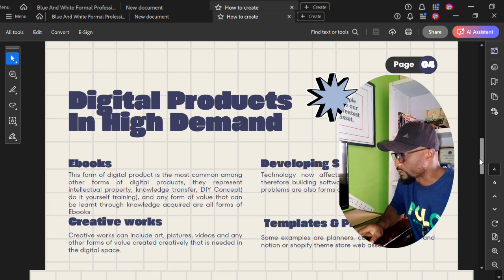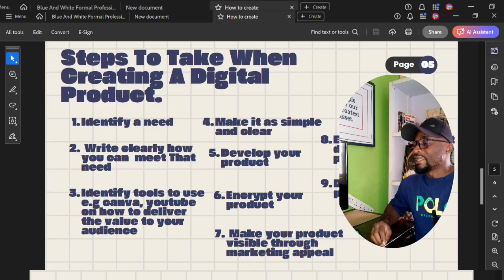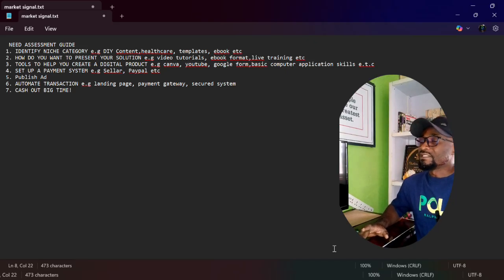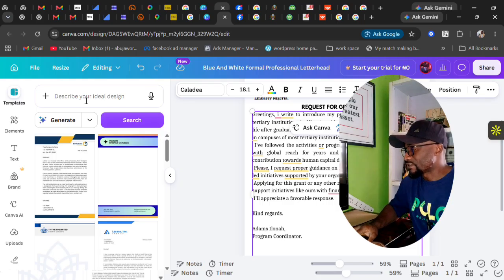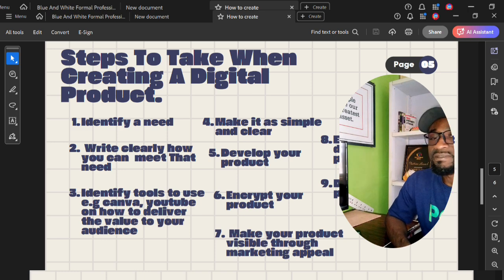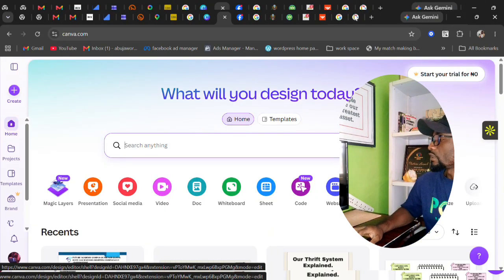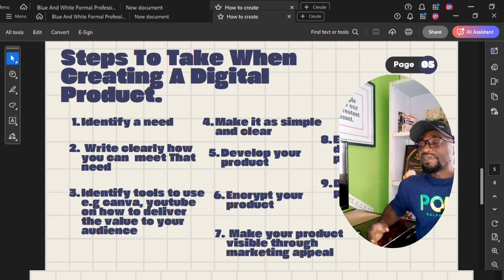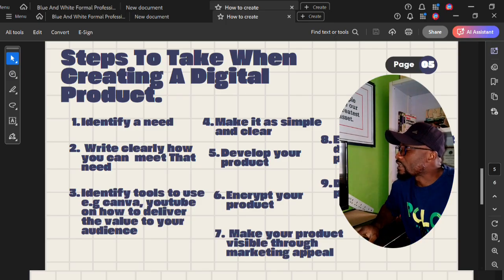Part 3 MAKE $1000 MONTHLY Creating Simple Digital Products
📍We're committed to deep learning, research and to discover what works in the digital space.

✔️We're starting a comprehensive training on How To Create Digital Products segmented in three parts. In this part one, you'll understand what digital products are, opportunities in the digital space and more.

💯You can make more than $1000 every month creating Simple Digital Products like ebooks, video tutorials, digital art work, templates and more.
Ensure you watch all three episodes and TAKE ACTION IMMEDIATELY!

Send a chat to this number indicating interest to Join our WhatsApp forum.